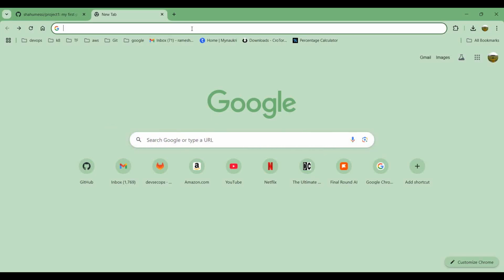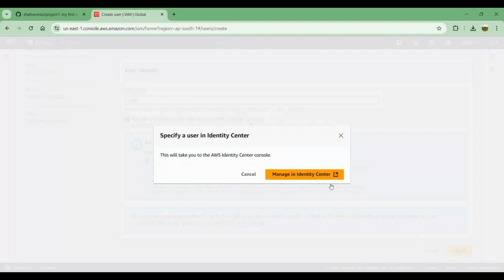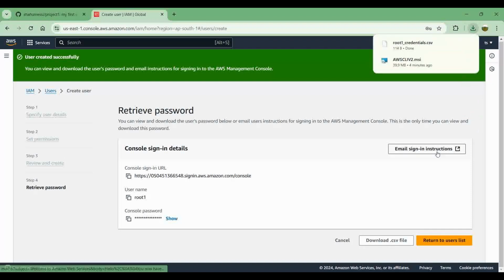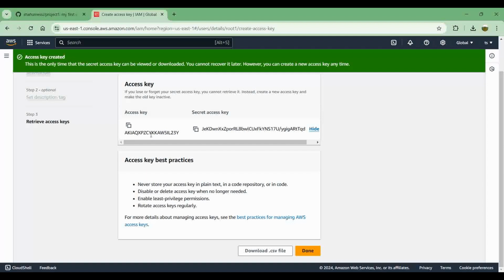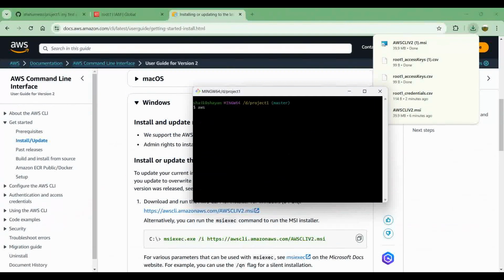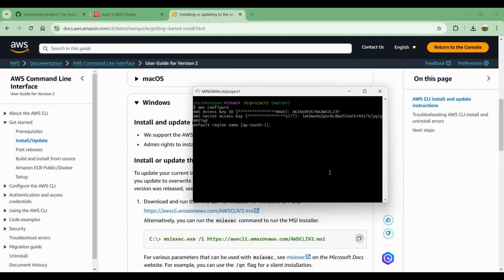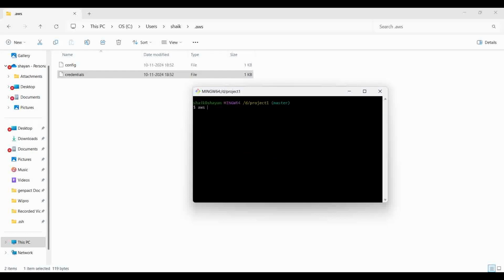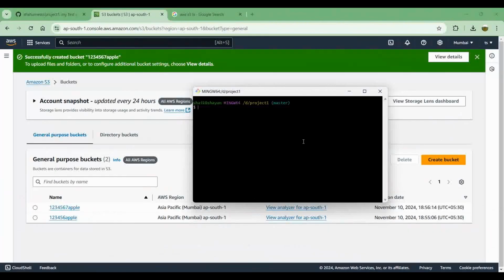How to Setup AWS CLI in windows 11 | 10 | 08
In this video, we have shown How to download install and configure AWS CLI on Windows 11\10 step by step.